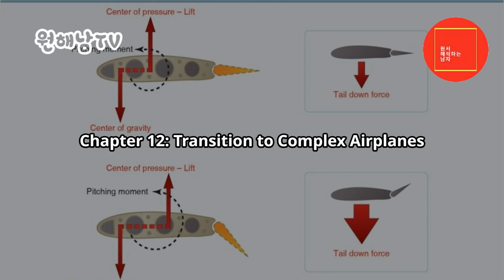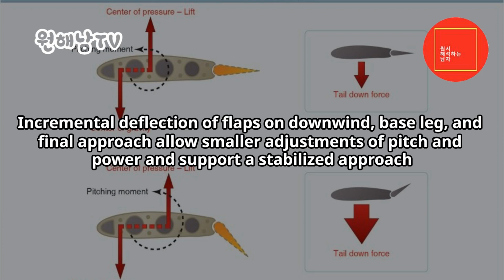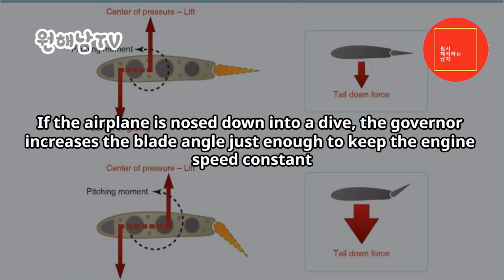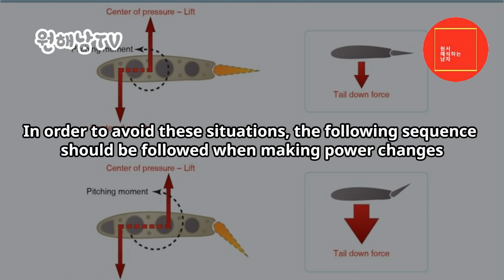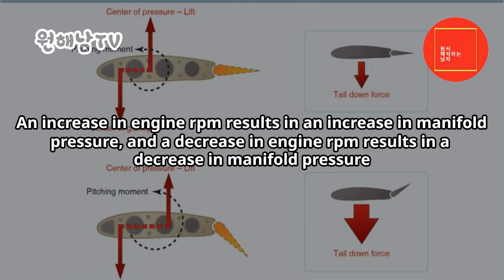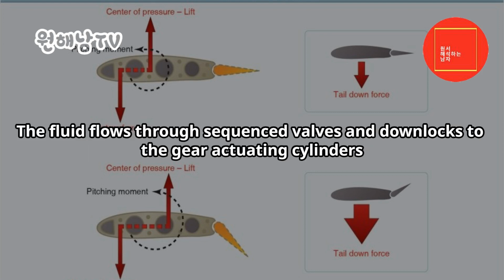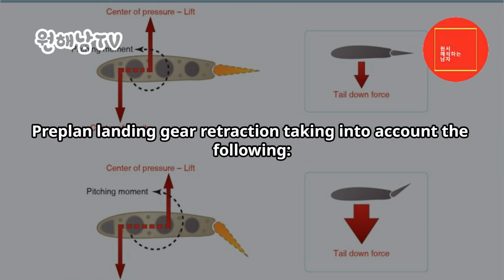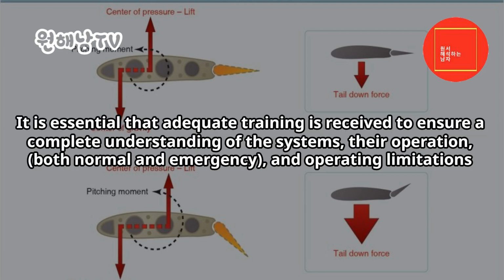Chapter 12: Transition to Complex Airplanes (Audiobook, mp3)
Airplane Flying Handbook (FAA-H-8083-3C)
Chapter 12: Transition to Complex Airplanes